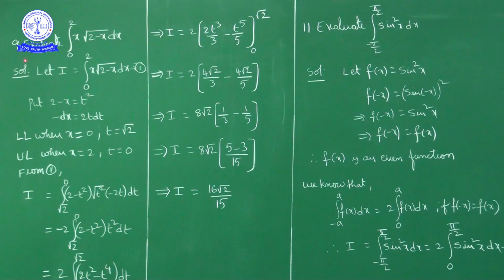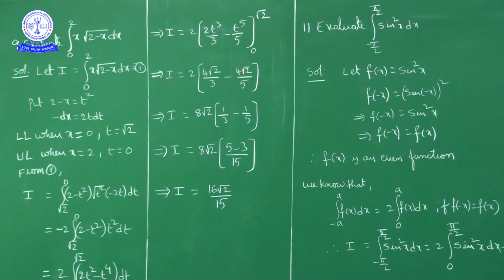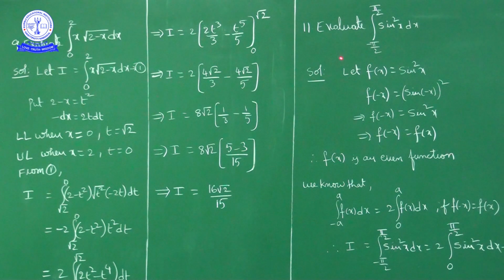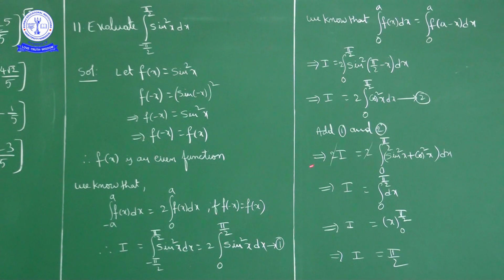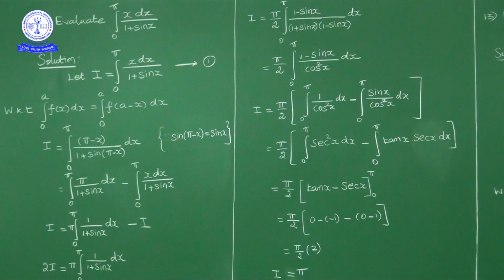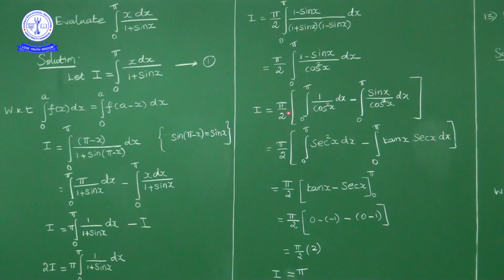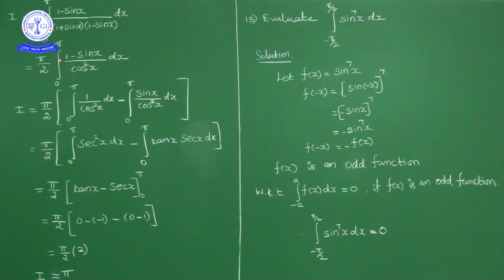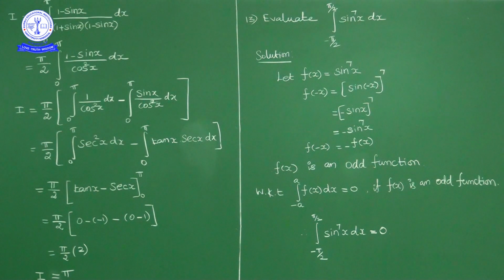MAT 12TH INTEGRATION EXERCISE 7.11(Q NO 9,11-13)